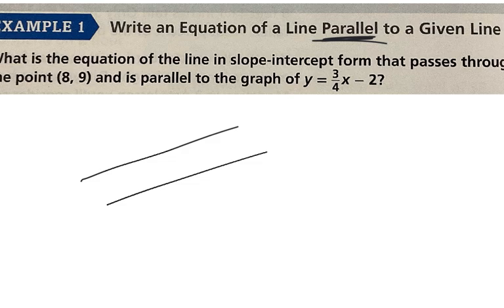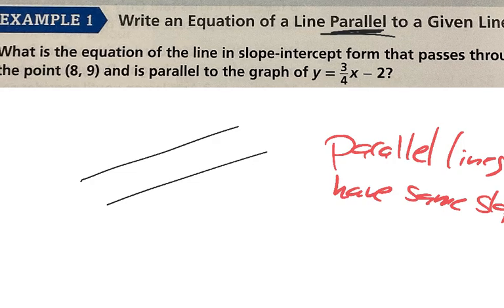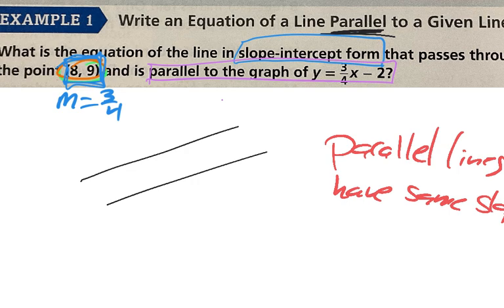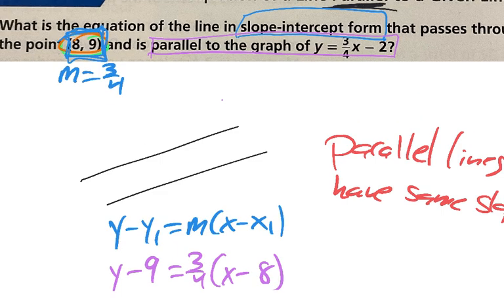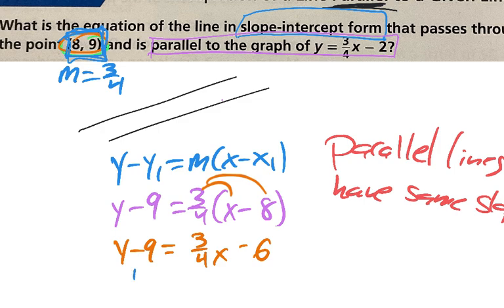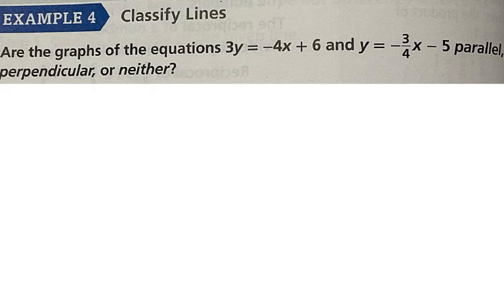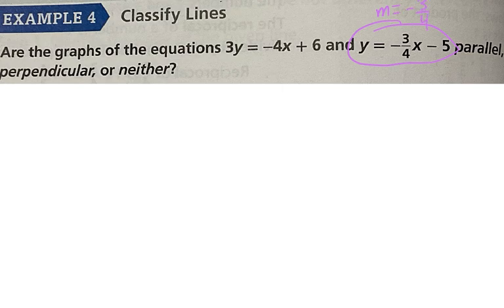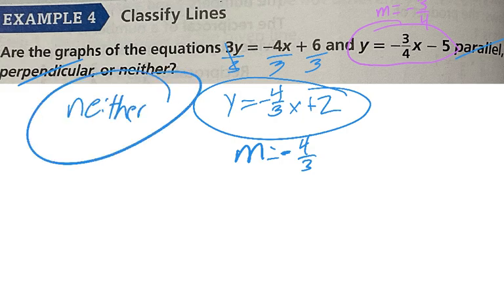Whiteboard 188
00:00 Slide 1
07:05 Slide 2
07:15 Slide 3
07:25 Slide 4
07:35 Slide 5
09:55 Slide 6